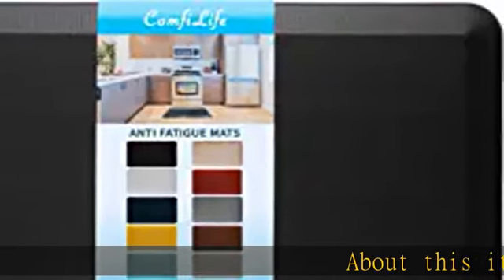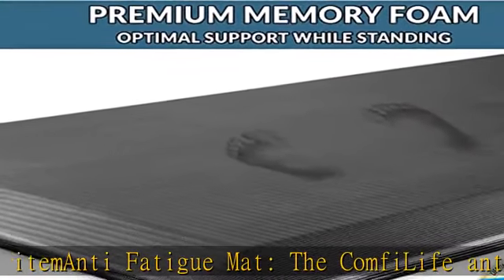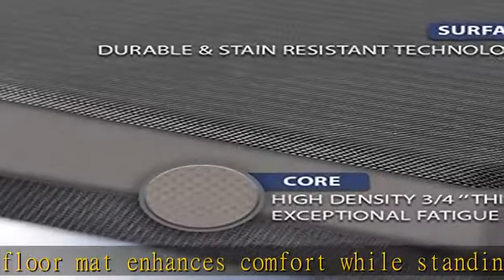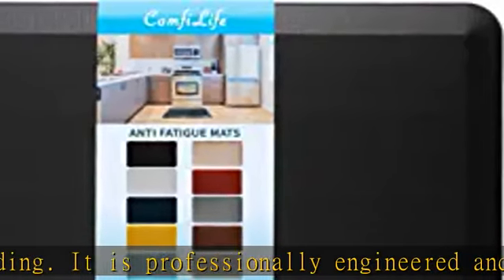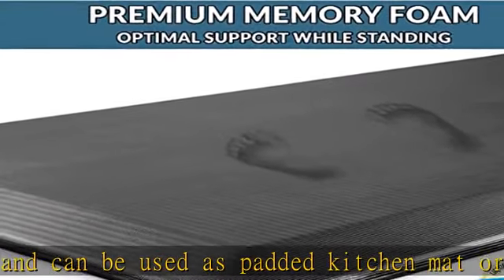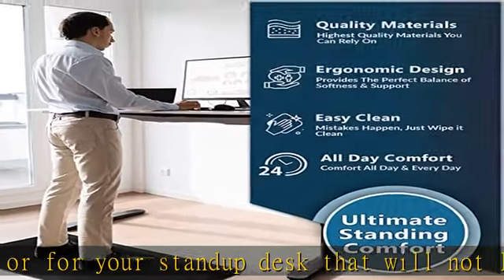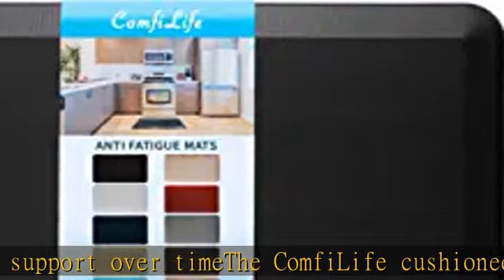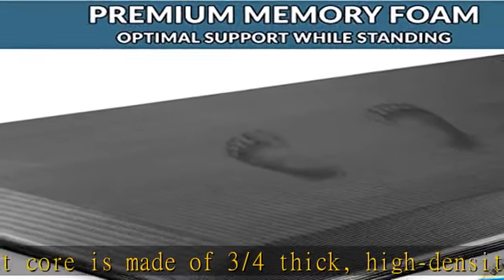ComfiLife Anti Fatigue Floor Mat – 3/4 Inch Thick Perfect Kitchen Mat, Standing Desk Mat – Comfort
ComfiLife Anti Fatigue Floor Mat – 3/4 Inch Thick Perfect Kitchen Mat, Standing Desk Mat – Comfort at Home, Office, Garage – Durable – Stain Resistant – Non-Slip Bottom (20" x 32", Black)